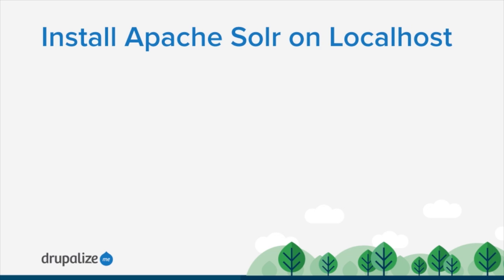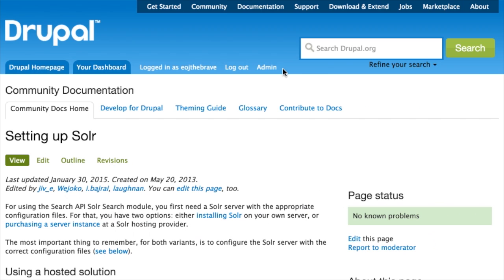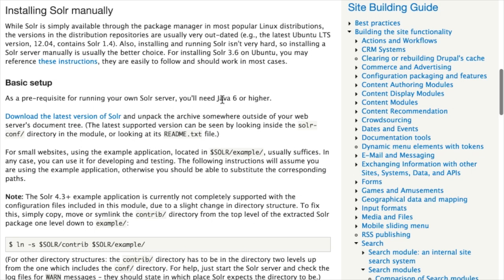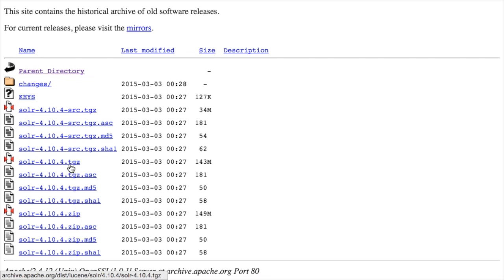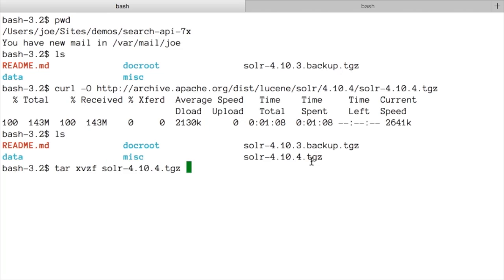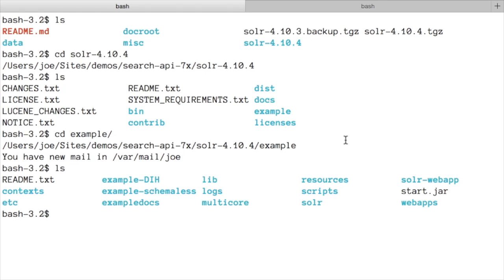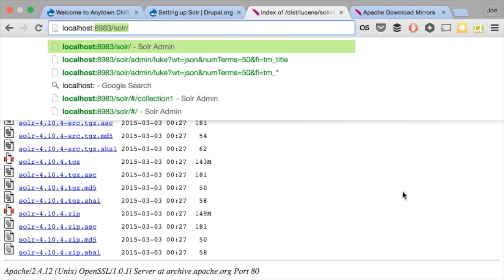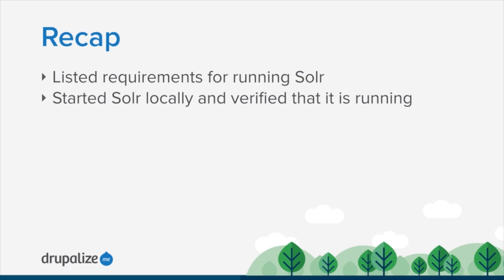Install Apache Solr on Localhost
Solr is an application that runs on it's own, independent of Drupal. So before we can integrate our Drupal site with the Solr server we first need to install Solr and get it running. In this tutorial we'll walk through the requirements for installing Solr and then look at a quick and easy way to get it running on our localhost for development purposes. This setup is best for when you're working on a site locally, but have it hosted elsewhere and someone else is managing your Solr install for you.

The basic process is to download the Solr application, unpack it somewhere on your localhost, and then run the start.jar file that comes with the example application: java -jar start.jar. To ensure it's working you can connect to the Solr web UI on your localhost

Note: When using Solr with Drupal and the Search API module we currently need to use the most recent 4.x version of Solr, despite the fact that there is a 5.x version that just came out. At the time these tutorials where recorded the Search API module had not yet been updated to work with Solr = 5.x. The general installation instructions for localhost development however are not likely to change much at all between Solr 4 and 5 so even if you're using Solr 5 this should still be relevant information.

By the end of this tutorial you should be able to run Solr on your localhost and verify that it is working.